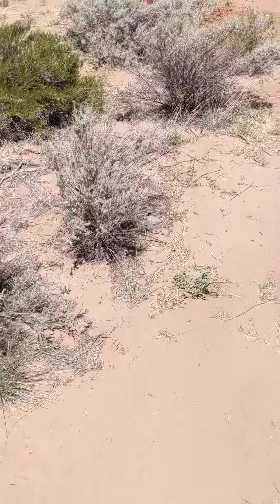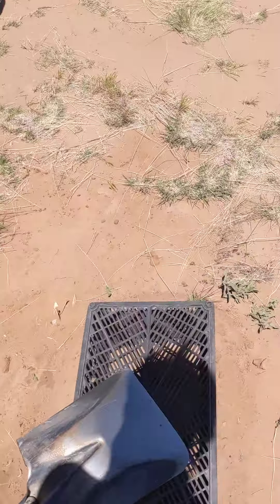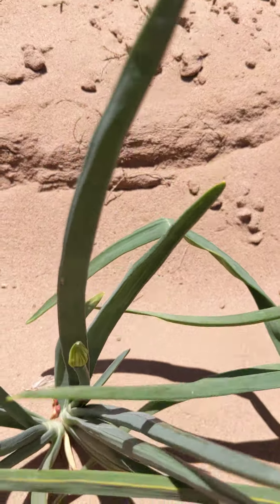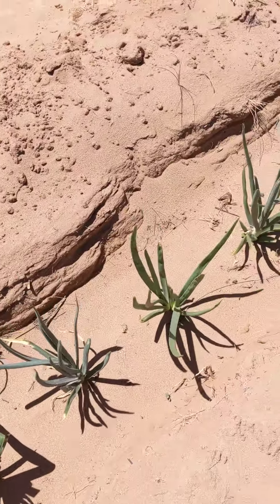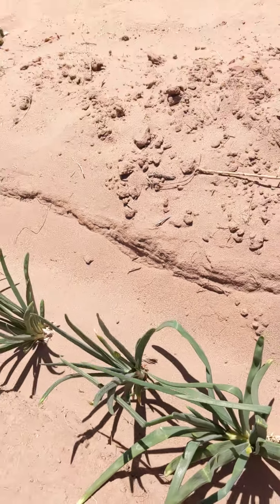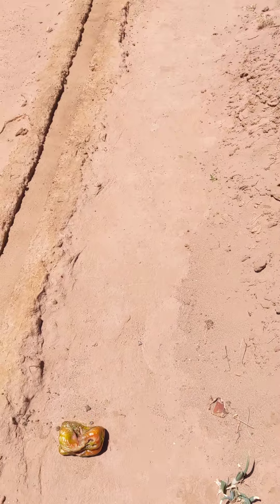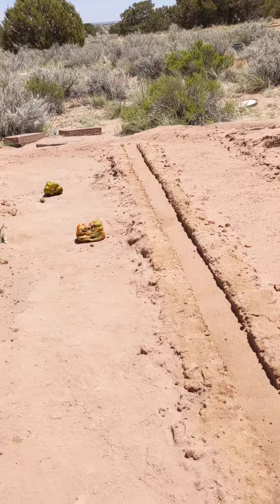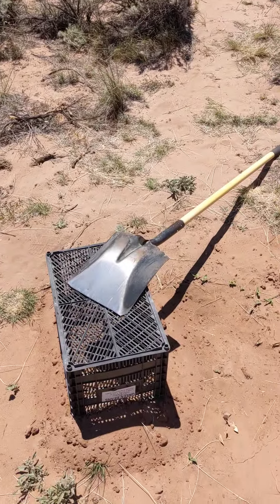May 8th 2022 .. checking to see if dandelions are growing 🧑‍🌾🌱🌱🌱🌱🌱🌱🌱🌱